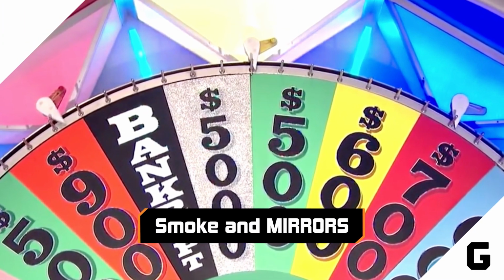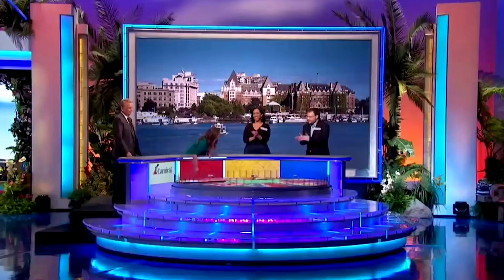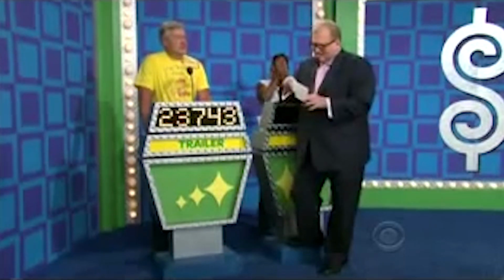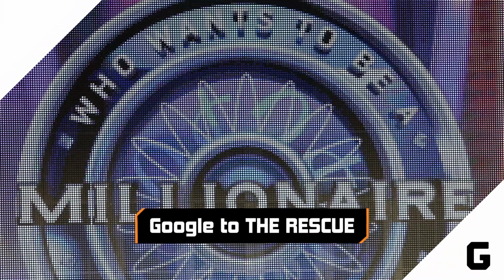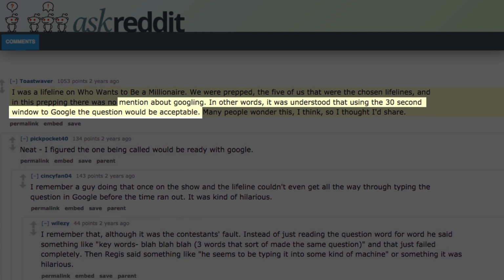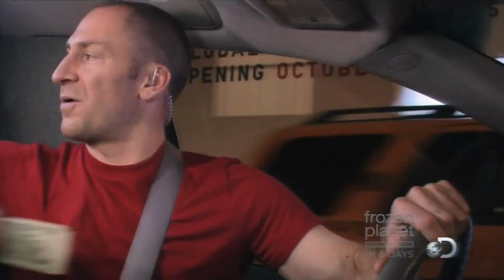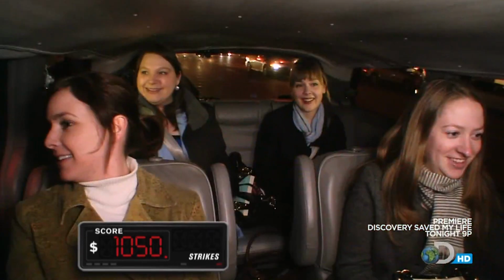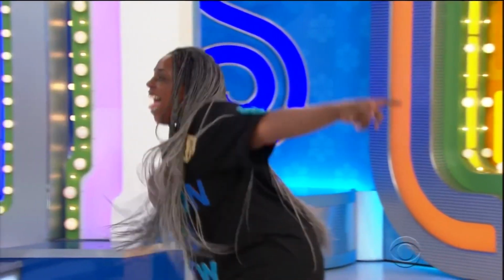Secrets Game Shows Don't Want You To Know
It’s exciting to watch contestants on The Price is Right or Who Wants to Be a Millionaire win luxury prizes or hundreds of thousands of dollars, but things look a little fancier on TV than they are in real life. Sure, contestants get to keep all the prizes they win on the game shows, but it’s not like they just start the car up on stage and drive away. In addition, a lot of those lavish game show sets are actually quite small if you actually step onto them.

Let’s take a look at a few of the biggest secrets surrounding popular game shows.

Smoke and mirrors | 0:00
Not just a guessing game | 0:58
Google to the rescue | 1:55
White lies | 2:30
Car complications | 3:21